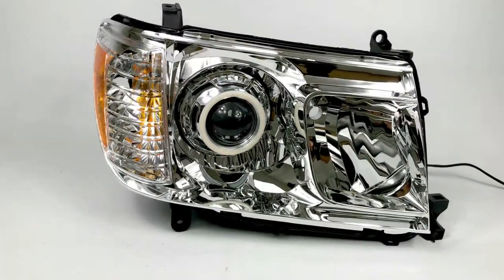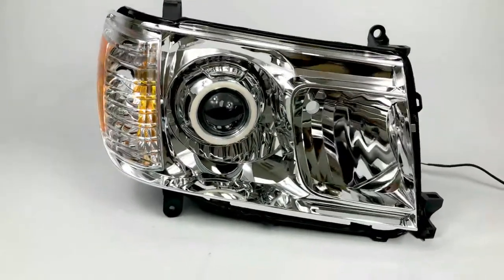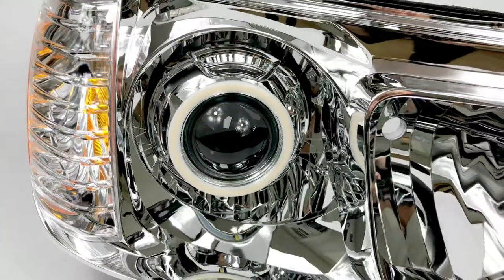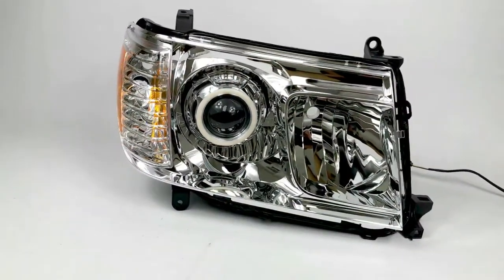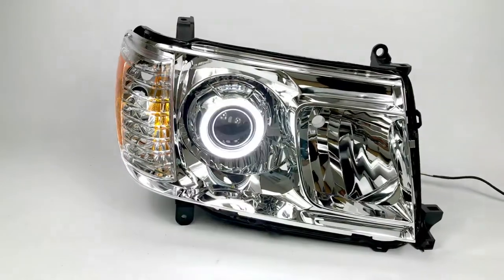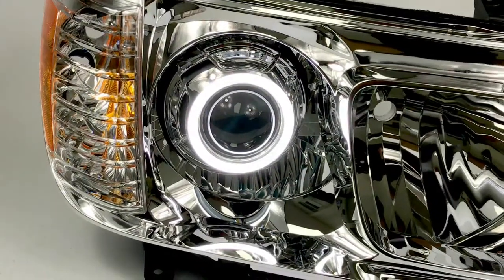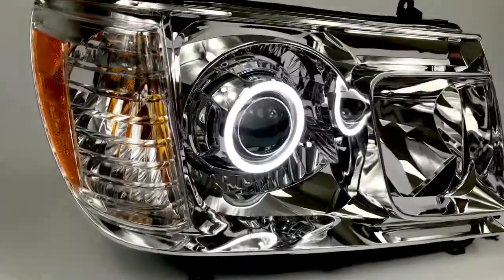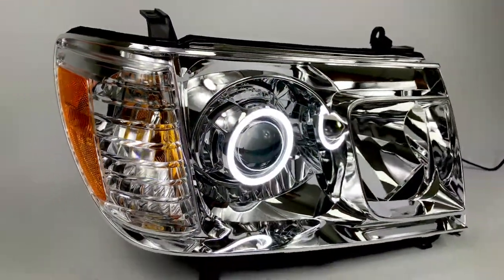Toyota Landcruiser - G5-R Bixenon Projector Conversion - Diode Dynamics HD LED Halos Switchbacks